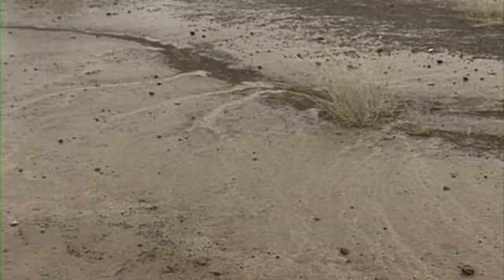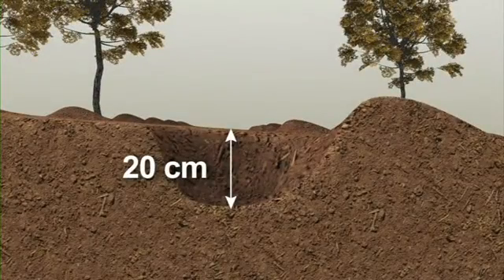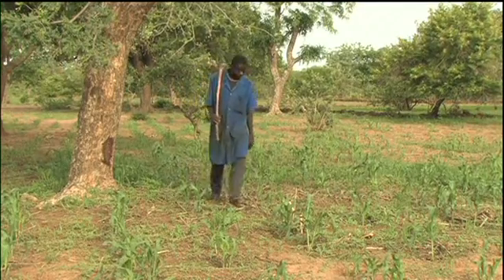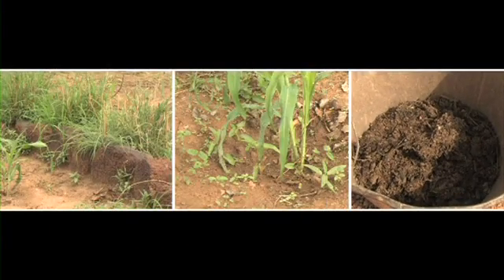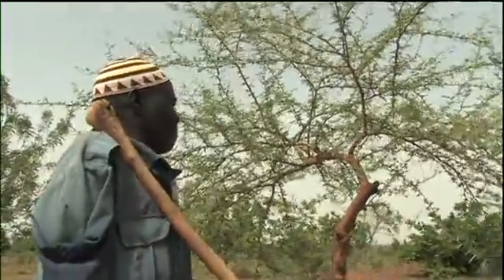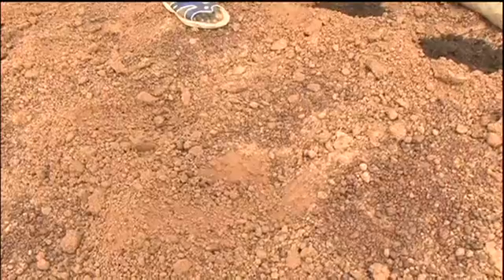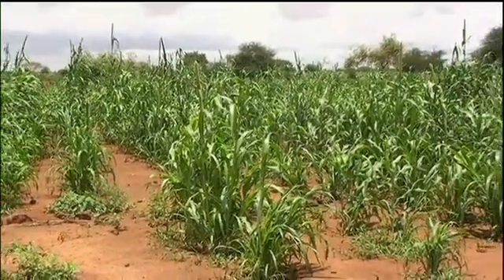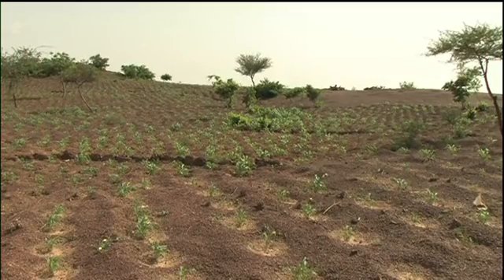Zaï planting pits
Sustainable Land Management: Cross-Slope Barriers, Rainwater Harvesting
Other: Climate Change Adaptation